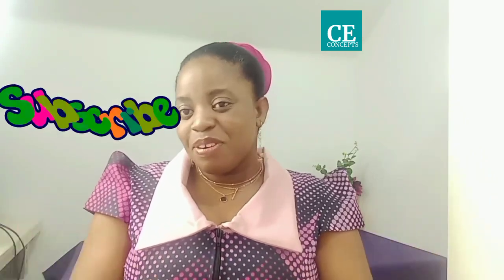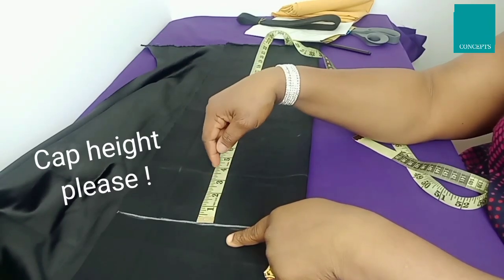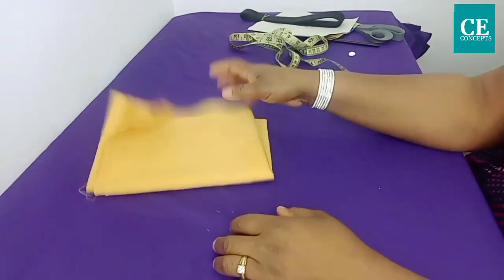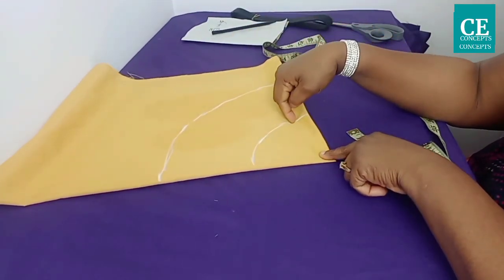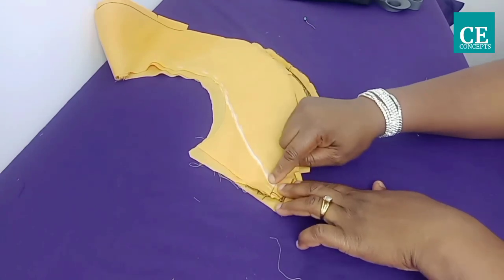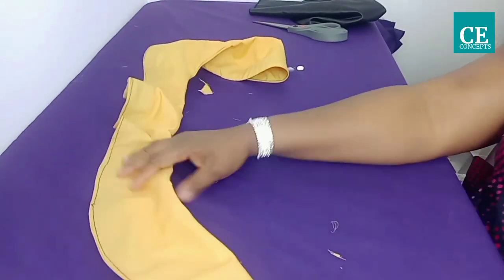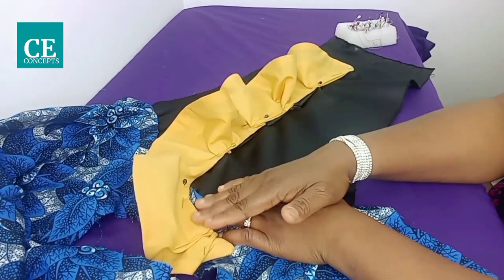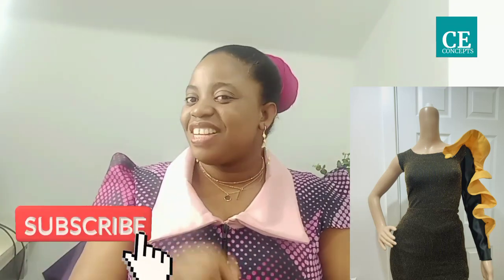How to cut and sew structure flounce on a long sleeve: DIY for beginners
This tutorial will show you how to cut and sew structure  flounce on a long sleeve with beginners in mind, so as to enable them to do it themselves without much difficulty. You will surely find this tutorial helpful if you watch it till the end. If you have any suggestions or comments,please drop it in the comments section.